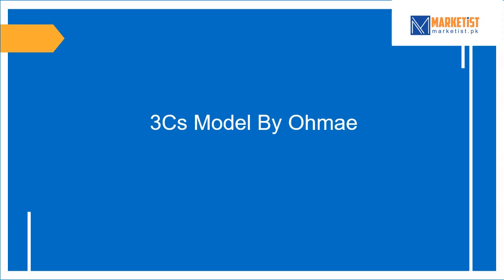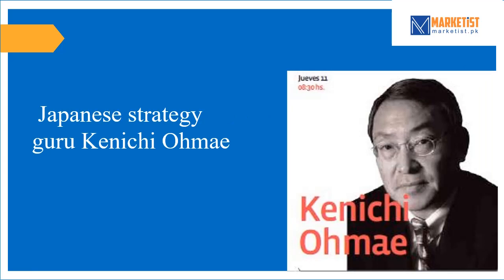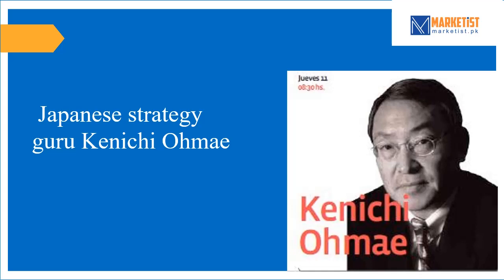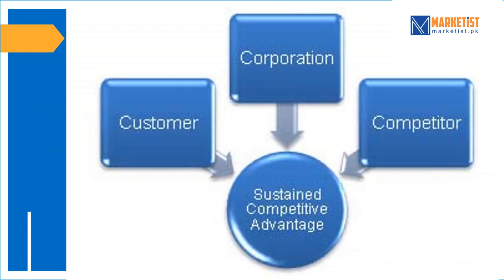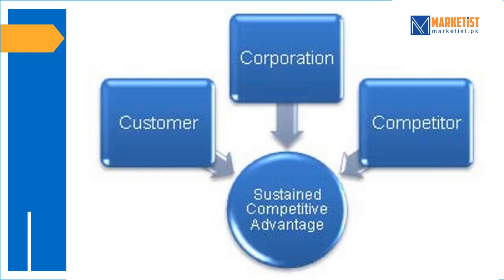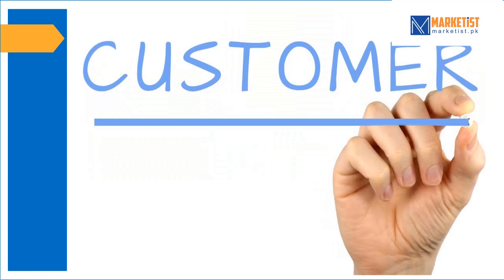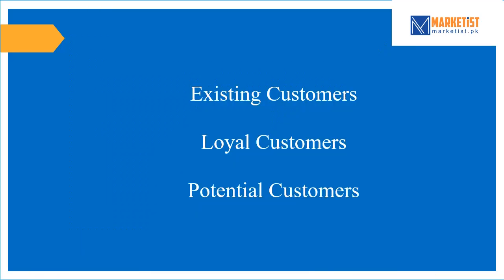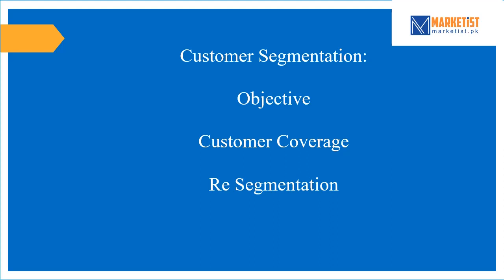3C’s Model Ohmae - Customer - Corporation - Competitor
00:14 Introduction to 3Cs model by Ohmae
01:03 Customer (1st C of 3Cs Model)
02:45 Corporation (2nd C of 3Cs Model)
03:38 Competitor (3rd C of 3Cs Model)

What is 3C’s Model Ohmae?
Mr Ohmae says there are three significant key factors which provide sustained competitive advantage for the success of any business corporation.

Marketist provides variety of Marketing services including Digital Marketing and Web Solutions.